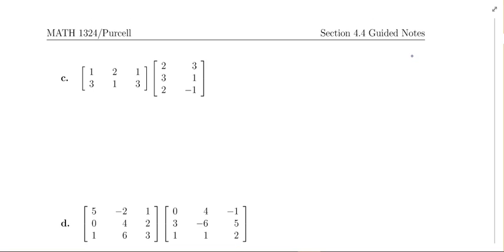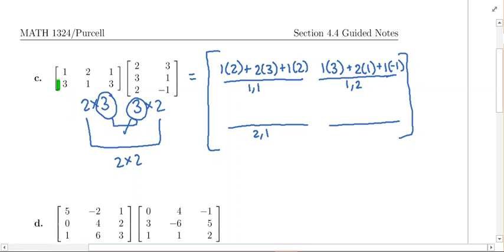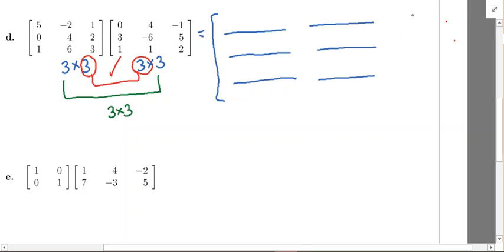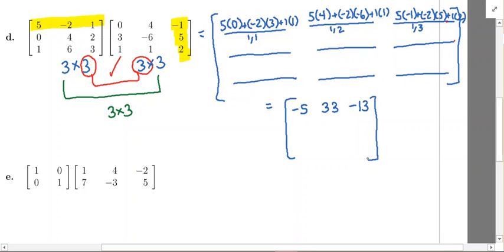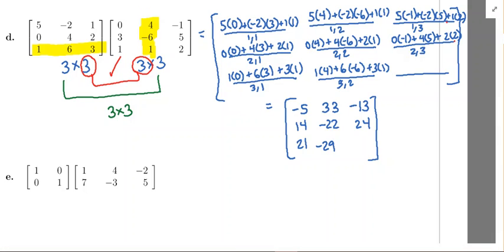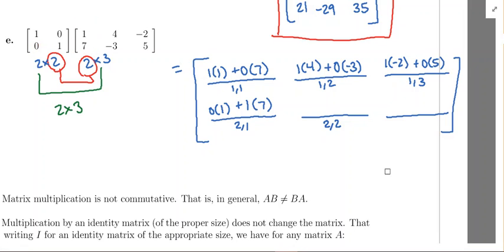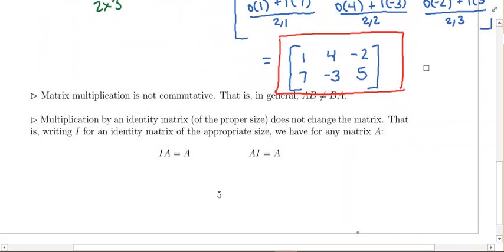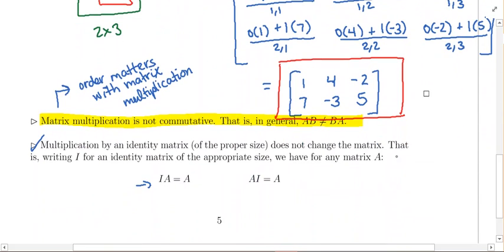4.4 Examples 7c & 7d & 7e